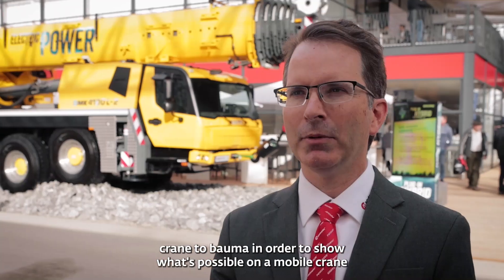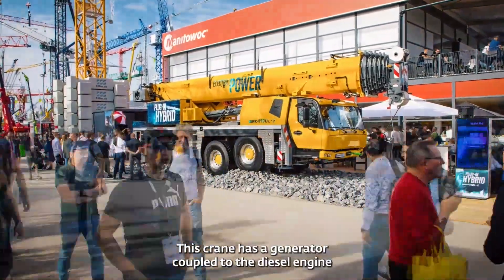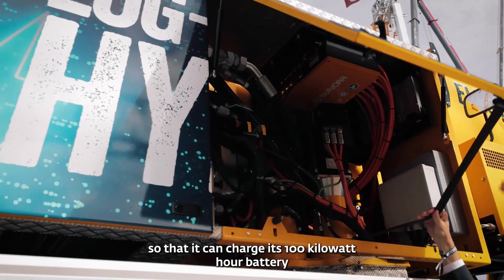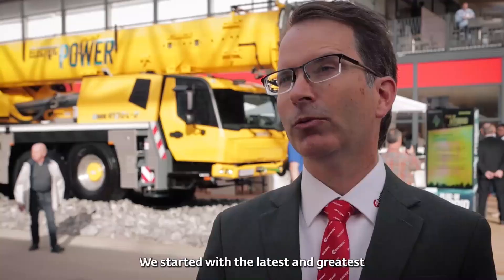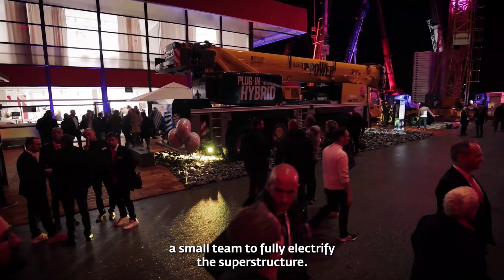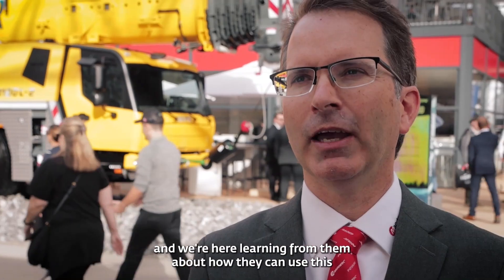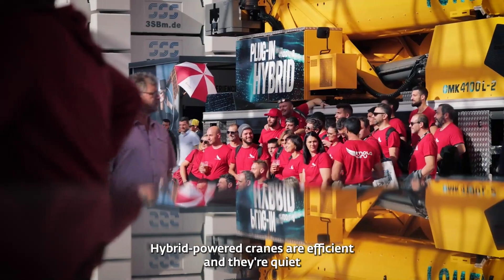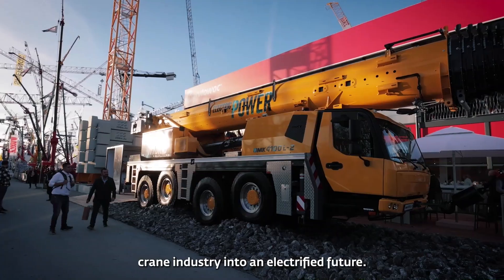Grove GMK4100L-2 Hybrid All-Terrain Concept Crane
Grove introduced its first hybrid concept all-terrain crane, a GMK4100L-2, on the Manitowoc stand at bauma 2022. The crane has a fully electrified superstructure, powered by a generator coupled to the diesel engine, and can also plug in to public power to charge its 100 kW-hour battery.